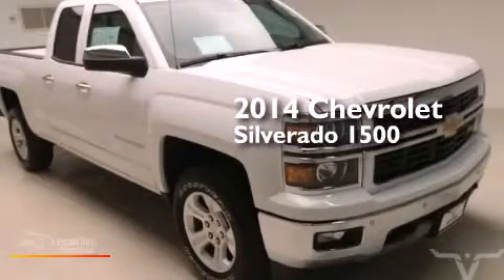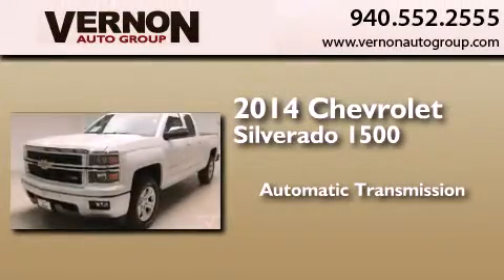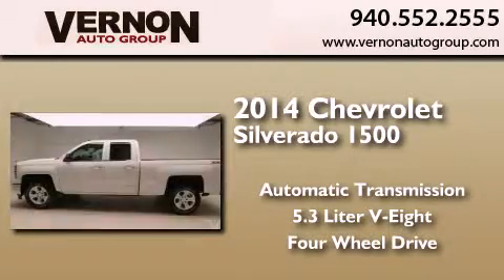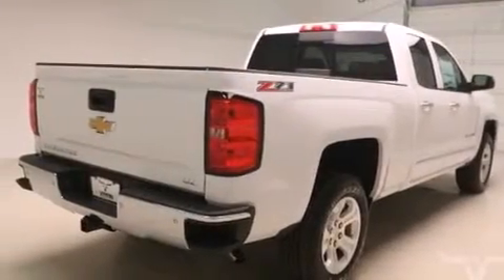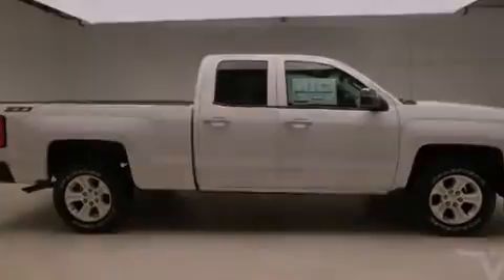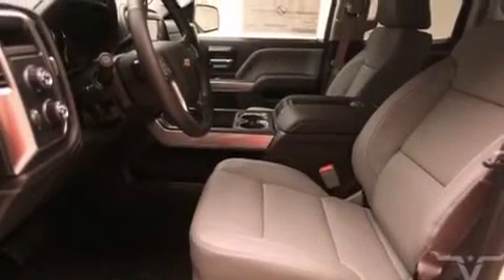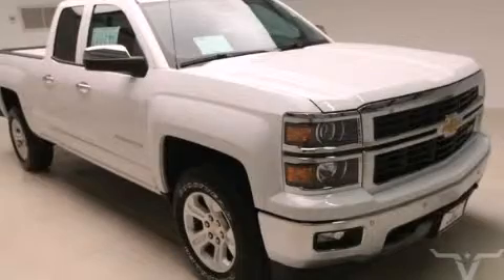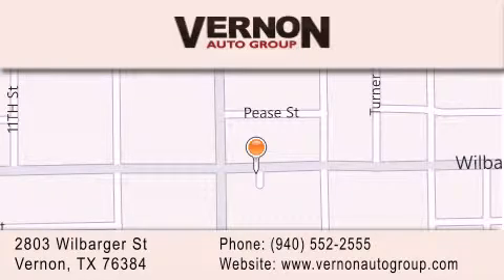2014 Chevrolet Silverado 1500 Vernon TX 76384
We have been honored to serve the Vernon TX area , we promise that your experience at our dealership will exceed your expectations ! Year : 2014 Make : Chevrolet Model : Silverado 1500 Engine : 5.3L V8 Ecotec3 Flex-Fuel Engine Trans . : Automatic Exterior : White Interior : Gray Vernon Auto Group 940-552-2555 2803 Wilbarger St Vernon , TX 76384